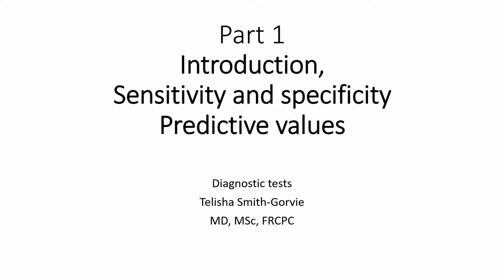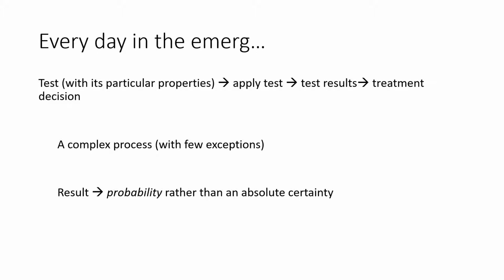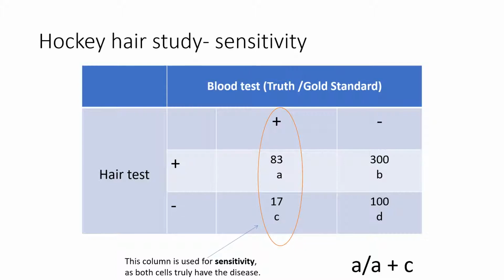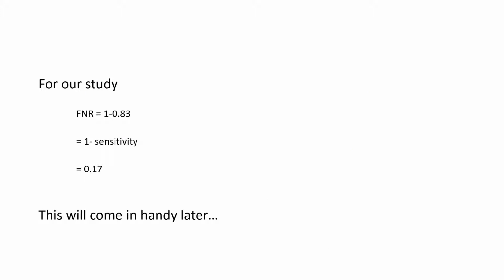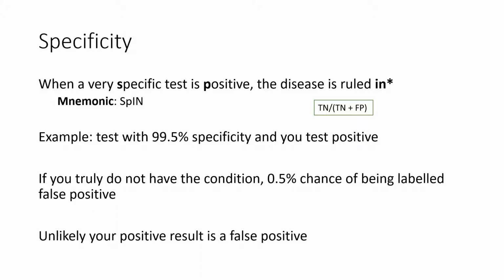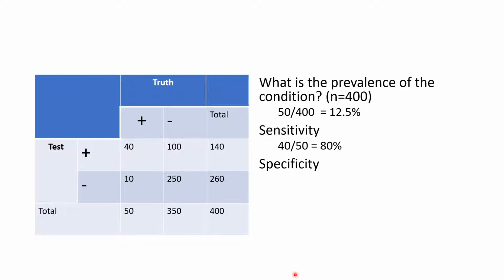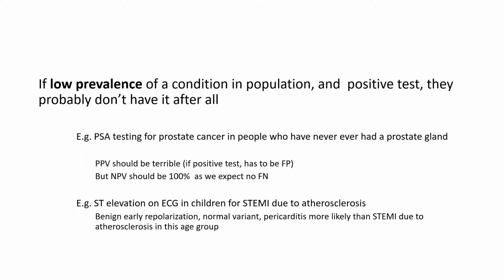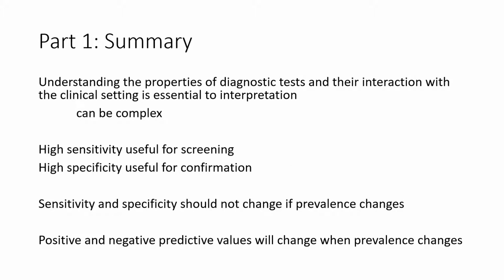Diagnostic tests part 1